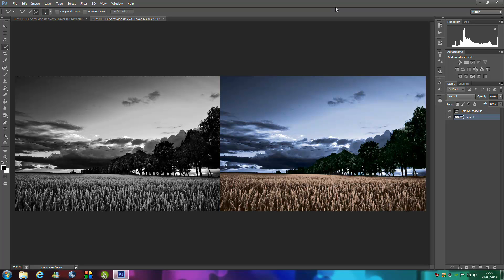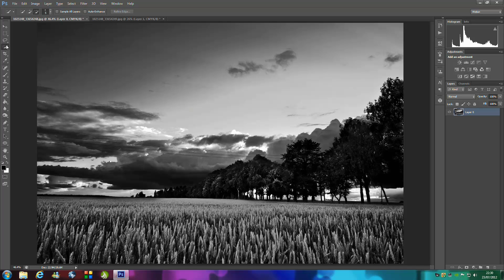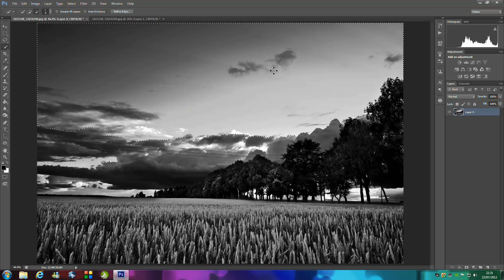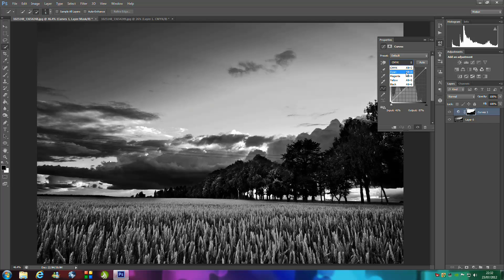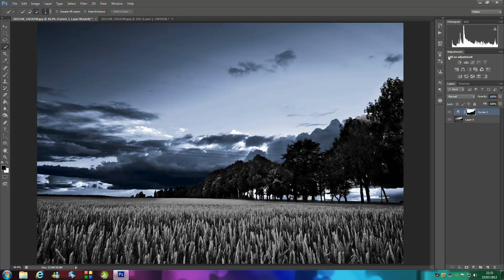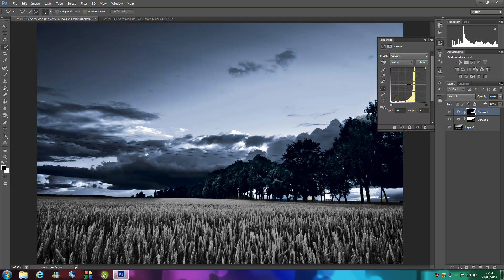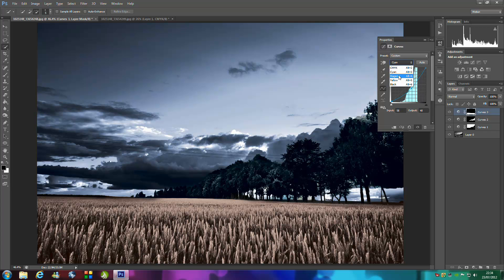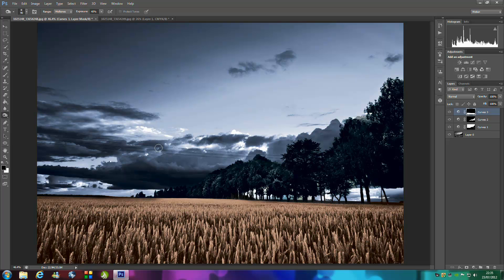Photoshop CS6 Colourize Black & White Photo's Tutorial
Black & White photos now don't have to be so boring, why not give them a splash of colour, with this tutorial you can master how to colourize black & white pictures to make them stand out and look stunning? It's really quick and easy and all you need to do is get a good selection on things you want to colour, once you have mastered that you can colour anything.

NEW T-SHIRTS!

Google Plus!